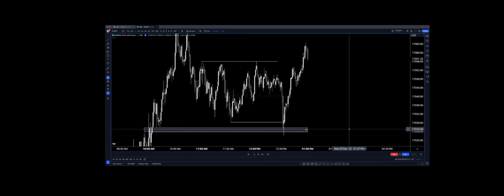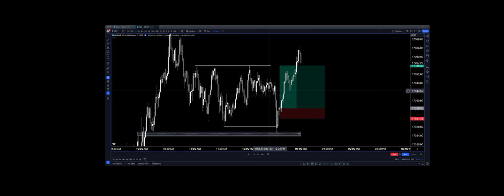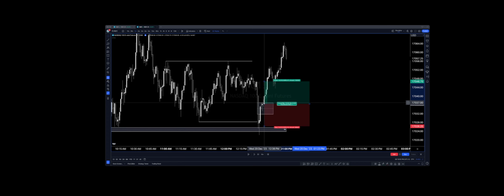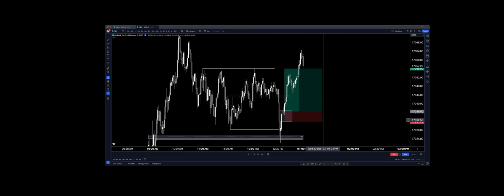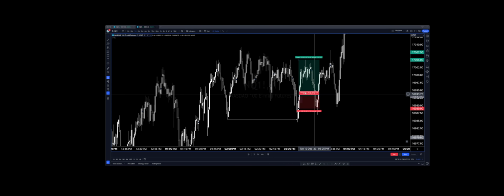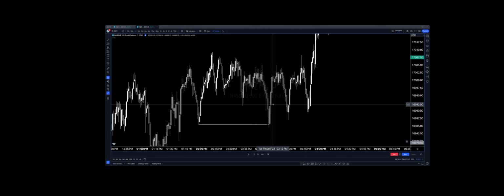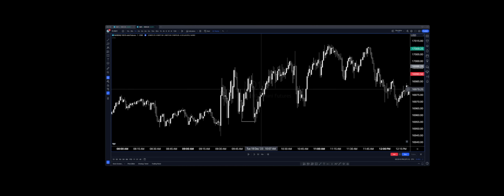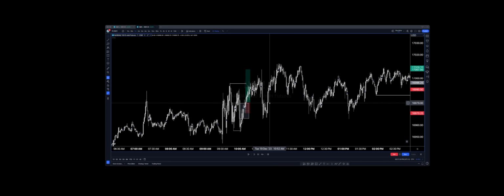Best ICT Strategy (90%+ Win Rate) [Easiest ICT Model]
Topstep 20% + Trading View Integration. Use the link below to get the discount